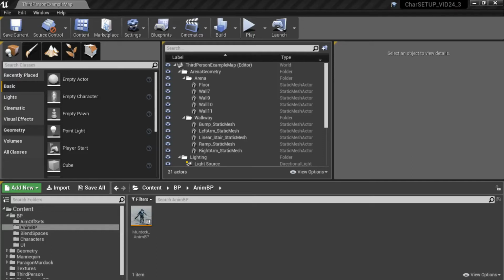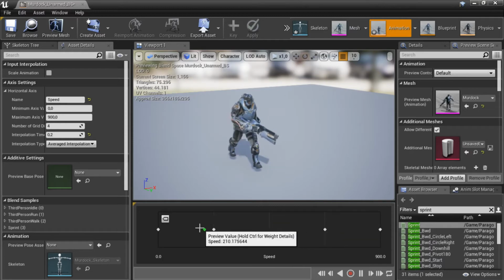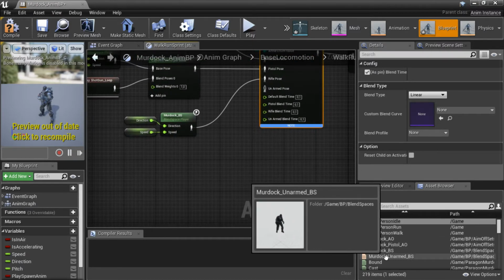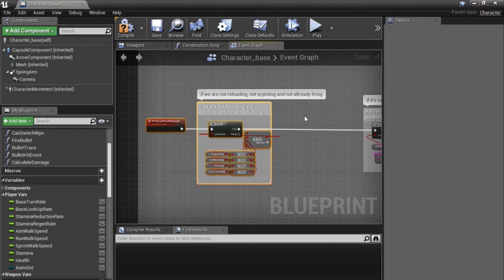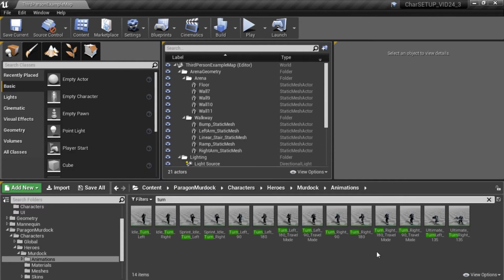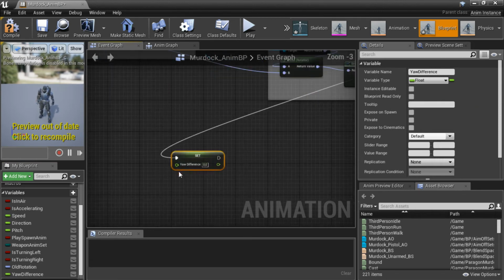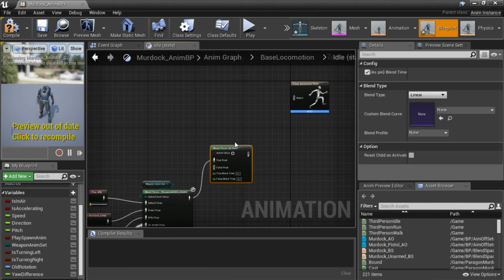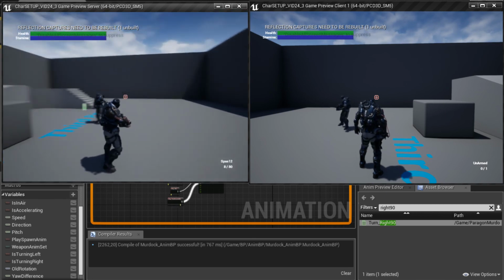UE4 Creating a character from scratch, part 9. -More AnimSets / Turn In Place-Anims-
In this video we finish our unarmed-animset, and i show you how you can add a melee weapon to this setup.
Also adding some simple turn-in-place anims.